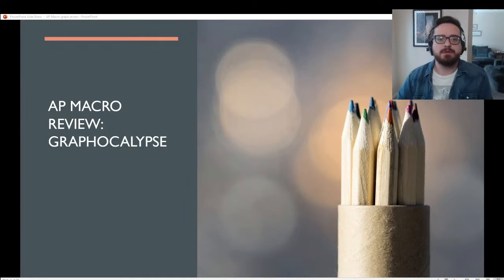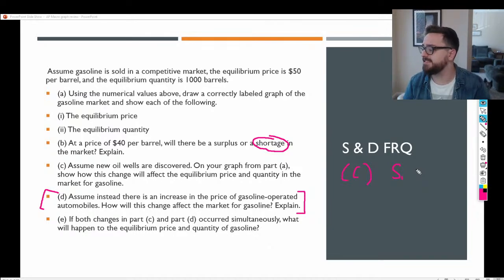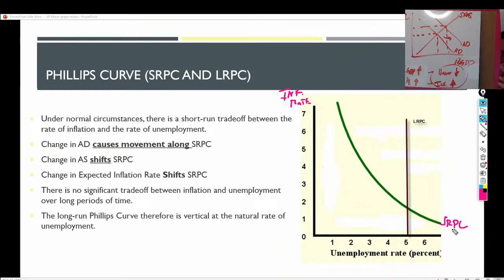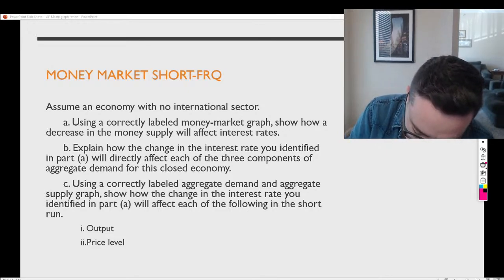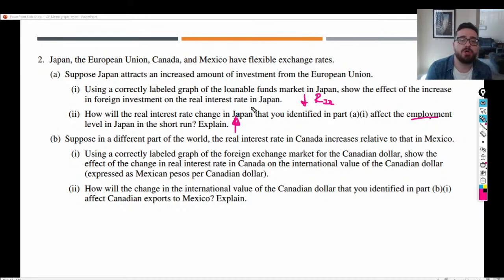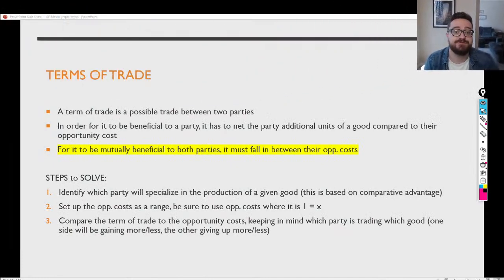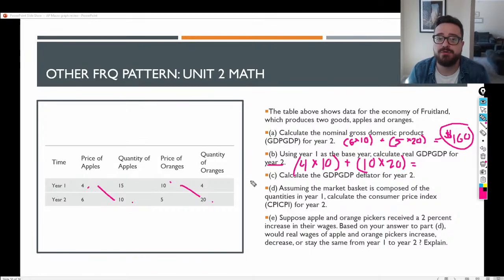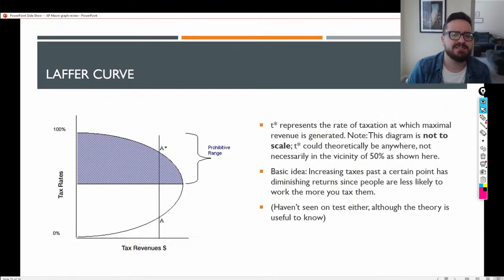AP Macro Super Saturday 2021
In this livestream I go through EVERY GRAPH AND MAJOR FRQ TOPIC from the AP Macroeconomics Exam. I explain each graph in detail and run though an FRQ focusing on the graph itself, as well as various other topics. I also cover common FRQ topics like Comparative Advantage and Terms of Trade, Unit 2 Math, and Bank Balance Sheets. I finish with the models you are also responsible for knowing, but won't need to draw on the AP Macro Exam.

Is the Powerpoint I used for this video!